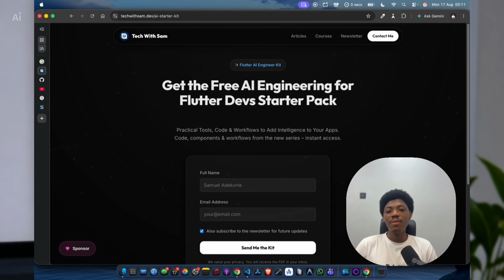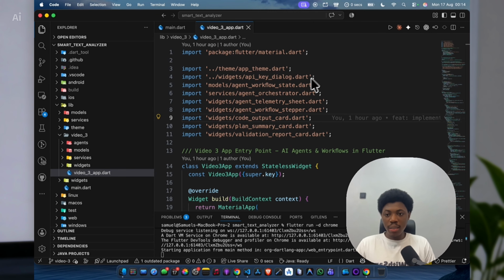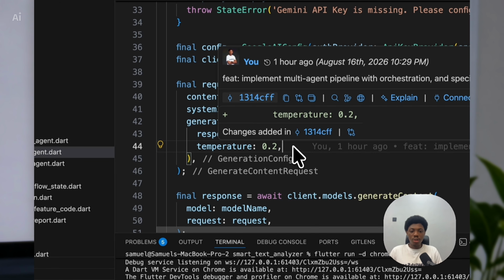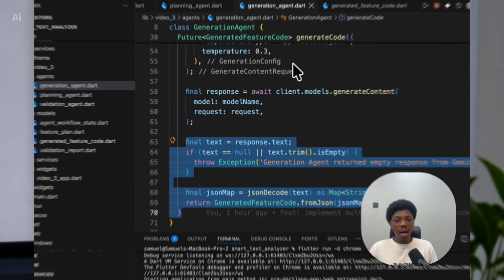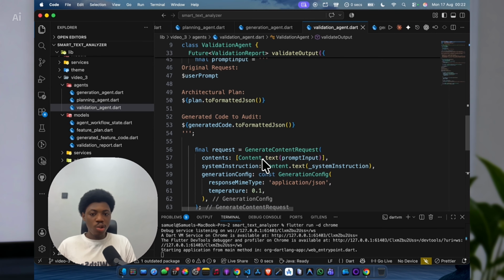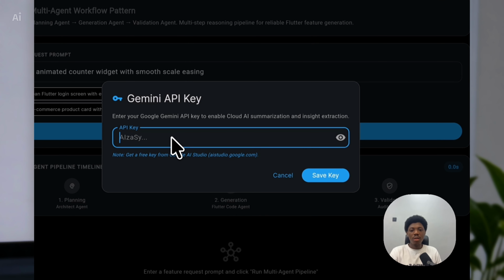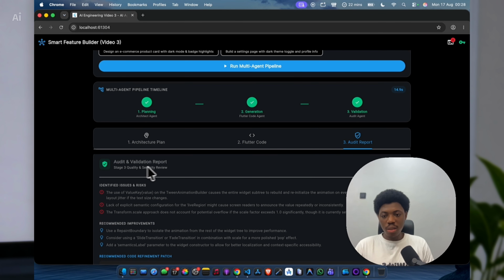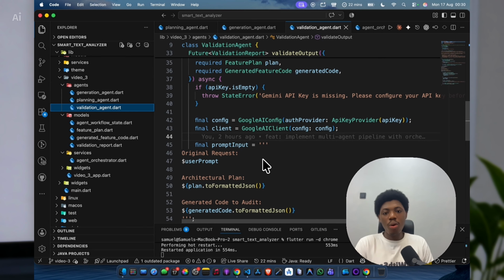AI Engineering for Flutter Developers – AI Agents & Workflows in Flutter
Learn AI engineering for Flutter development by building practical AI features. Master the mindshare shift required for modern apps.

This series focuses on the intersection of AI engineering and mobile application architecture. If you are a mobile developer looking to integrate intelligence into your projects, this guide provides the foundational steps to move beyond basic tutorials and start creating functional, real-world AI features.

We build a simple but powerful multi-agent system in Flutter — specifically a Planning Agent, a Generation Agent, and a Validation Agent. By the end of this video, you’ll understand how to design agentic workflows and implement them in real Flutter applications.

What You’ll Learn in This Video:
1. Planning Agent → Breaks the user request into clear steps
2. Generation Agent → Executes the plan and creates the output
3. Validation Agent → Reviews the result and checks for quality

Free AI Engineering Starter Pack
Download the free resources from this video (code snippets, setup guides, reusable components & more)

⏳ Timestamps ⏳
00:00 | Intro
01:09 | What Are AI Agents?
03:03 | Building the Planning Agent
07:10 | Building the Generation Agent
09:10 | Building the Validation Agent
11:50 | Putting It All Together
18:40 | Key Takeaways
20:40 | Outro

Drop a comment and tell me: What AI feature do you want to build in your Flutter app?

See you in Video 4.